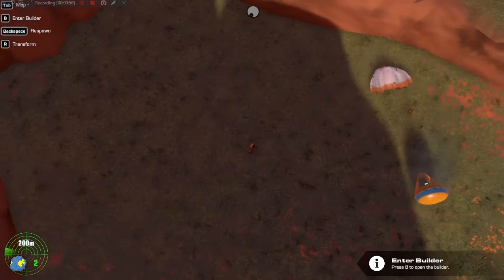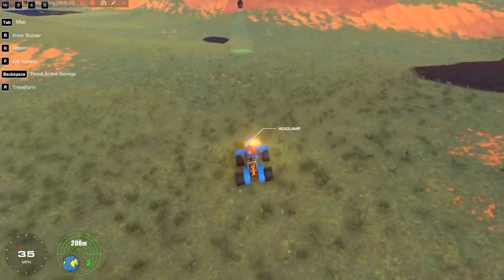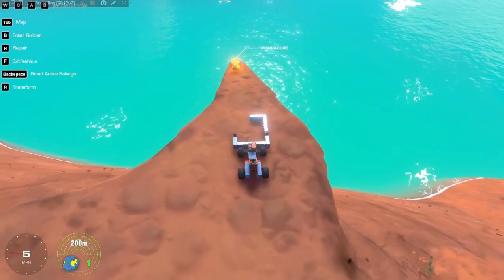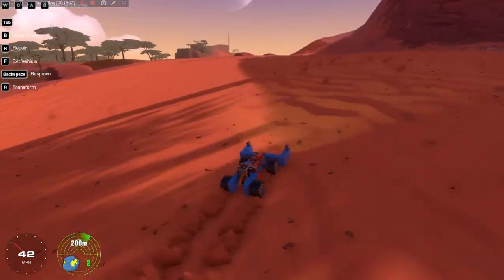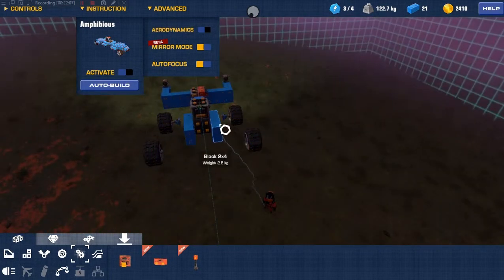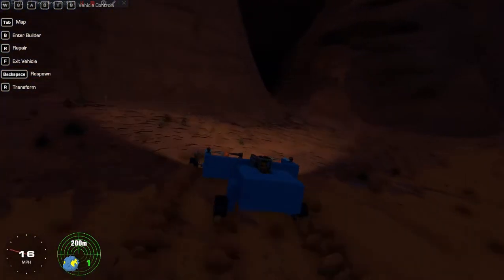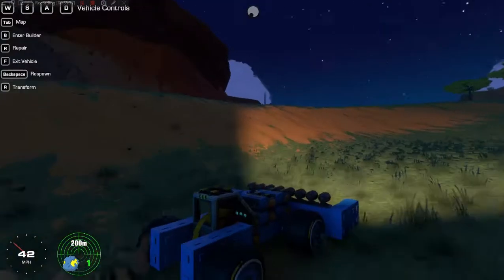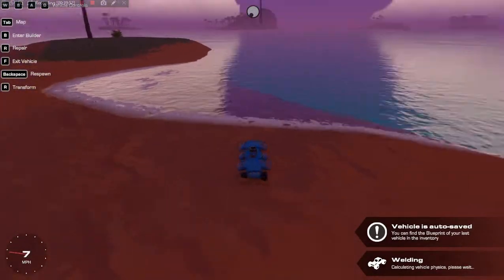Trailmakers : Episode 1 : It Returns but without Skychipow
I decide that despite Skychipow no longer living with me, I'd very much like to continue playing this game. This game was loads of fun. You build different vehicles out of "Lego" like blocks for traversing either land, sea, or even air. I start this series over despite already completing a good chuck of this game with Skychipow.